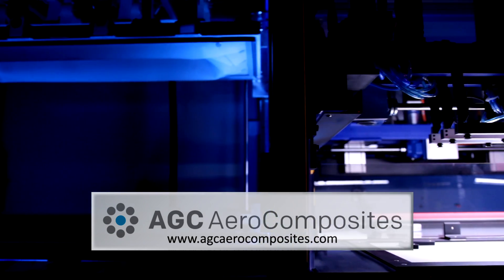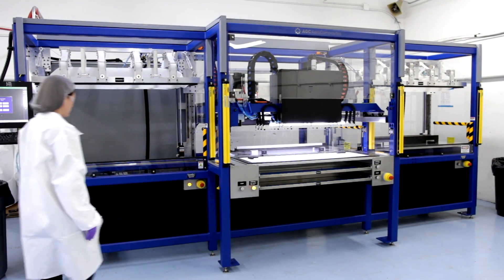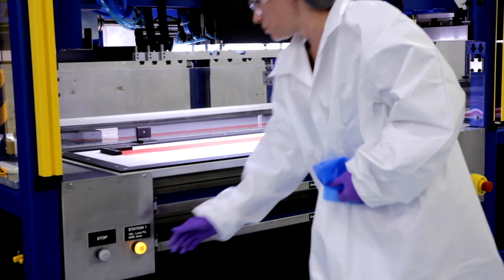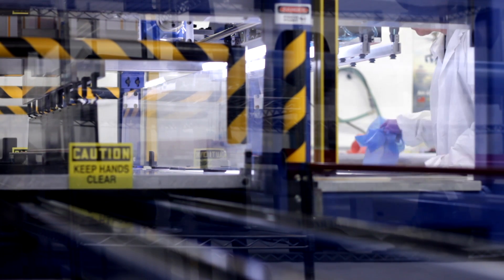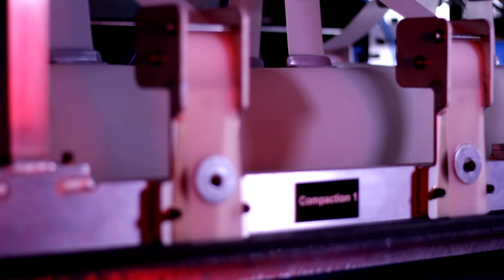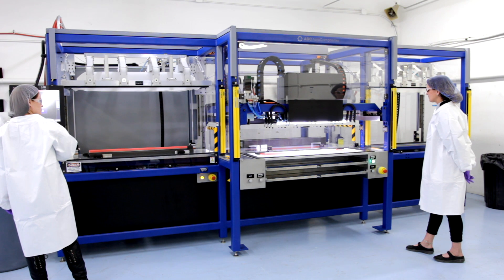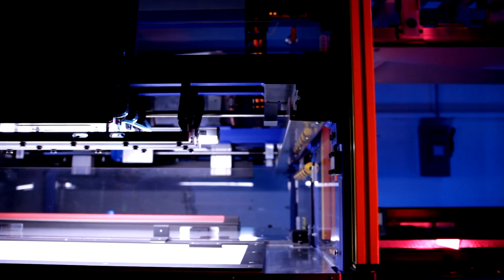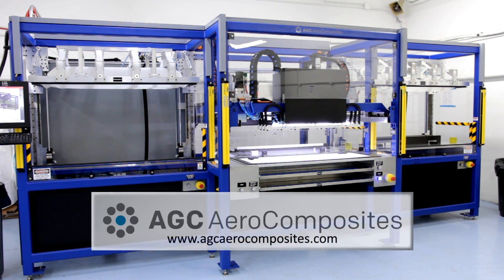AGC's Automated Layup Machine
We supply the aerospace & defense industry with the most advanced composite and metallic solutions. Our global footprint is comprised of strategically located sites enabling us to provide local and immediate support to our customers.

Our integrated solutions range from concept, design and development, low and full rate production, to full-term sustainment, making us the industry’s trusted lifecycle partner.

We are customer focused, striving every day for superior quality and on-time delivery to achieve customer satisfaction.
We provide complete composite and metallic solutions through our skilled workforce and extensive manufacturing capabilities.
We are committed to making technology investments that will support future state-of-the-art developments.

We have the ability to handle process specifications on the complete spectrum of materials with a full suite of regulatory certifications.
We understand the value and can provide low risk, design and build, or built-to-print optimized solutions

When the aerospace and defense industry needs special materials and structures to add functionality to aircraft and other systems operating in demanding environments, we are always ready to help.